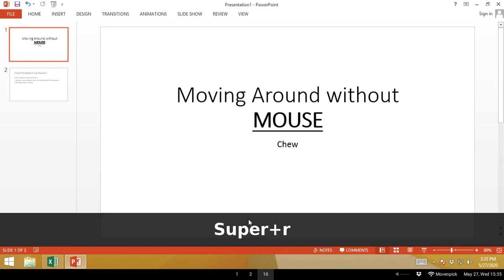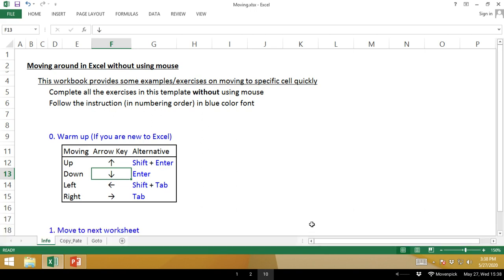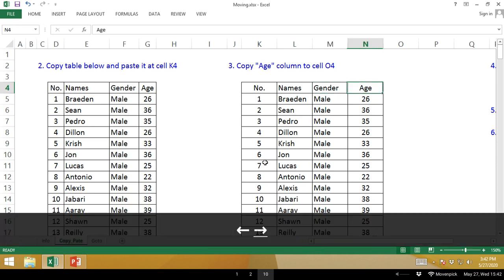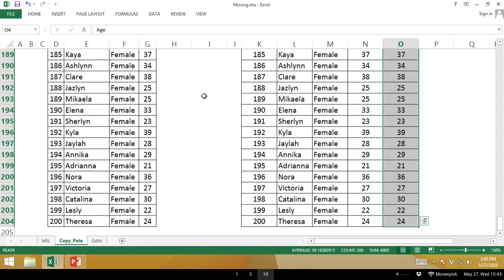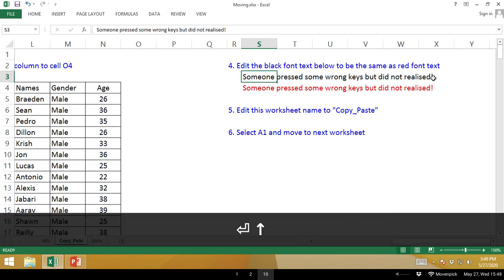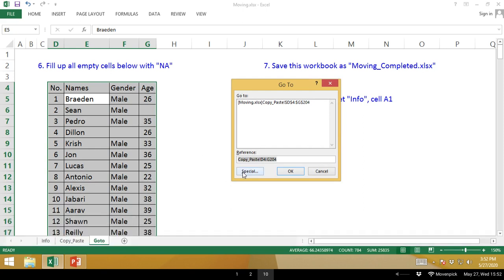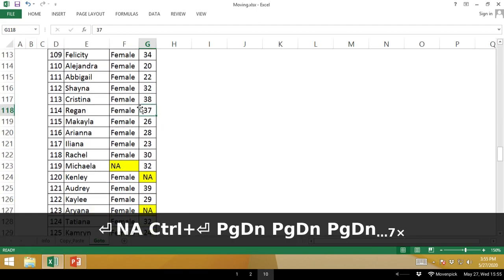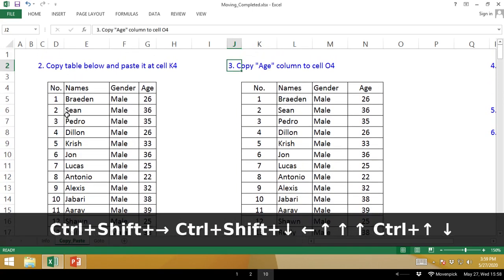Navigating within Workbook without Mouse - Excel Shortcuts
This video shows how we can move around within Excel without using Mouse.

Thanks.